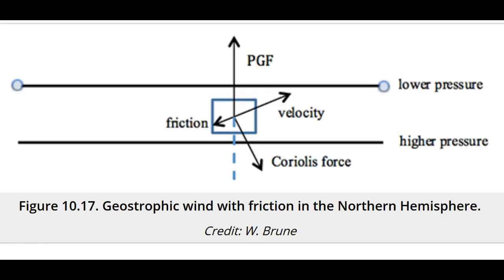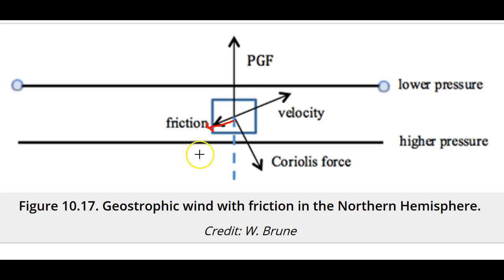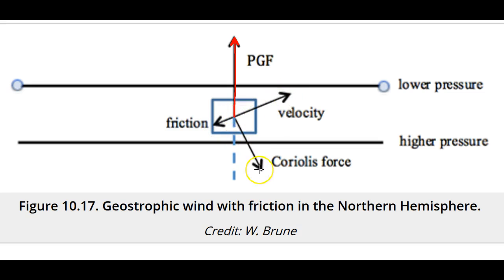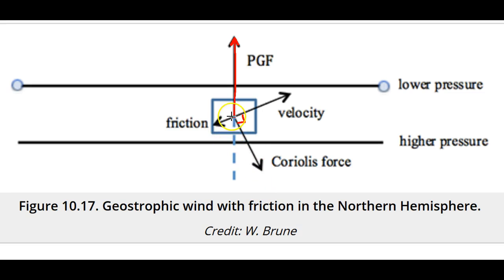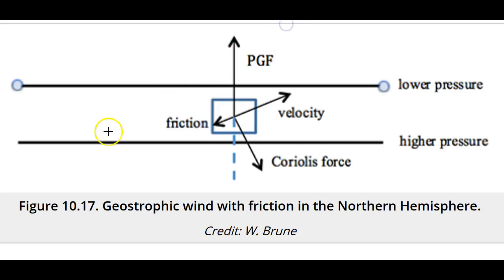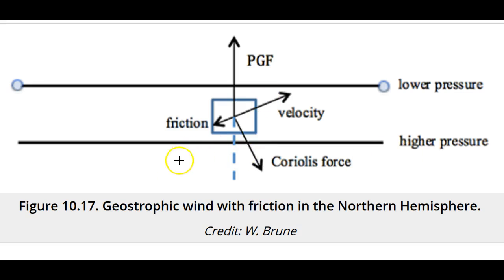METEO 300: Friction